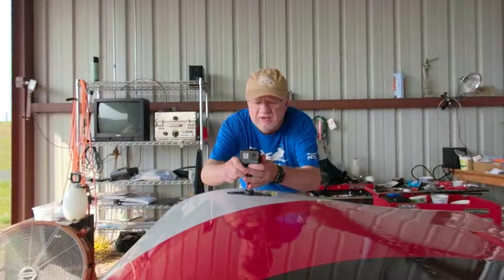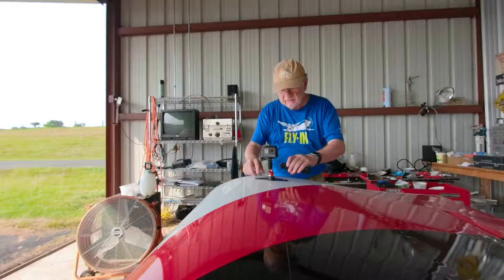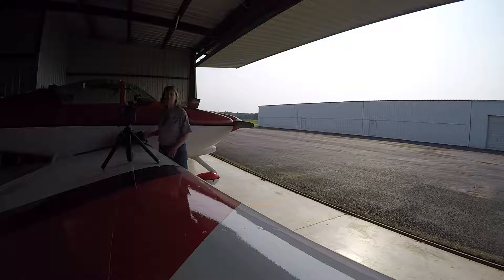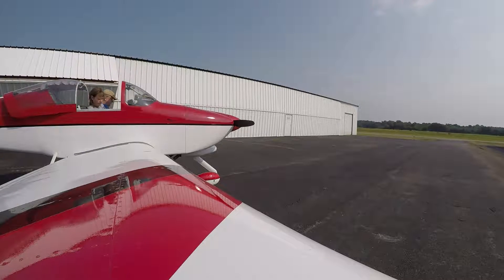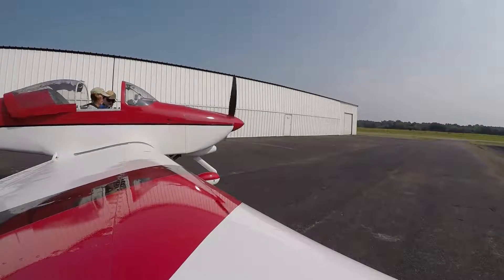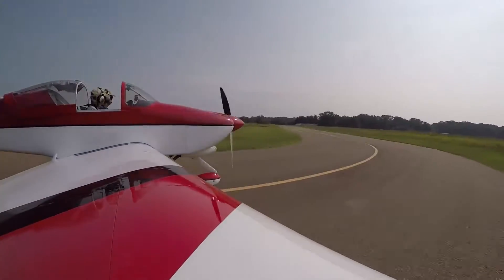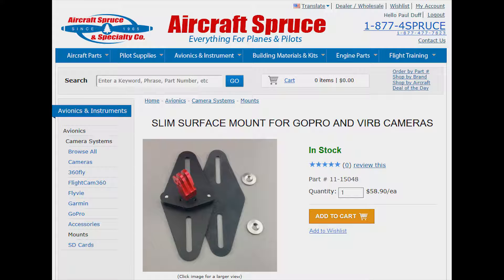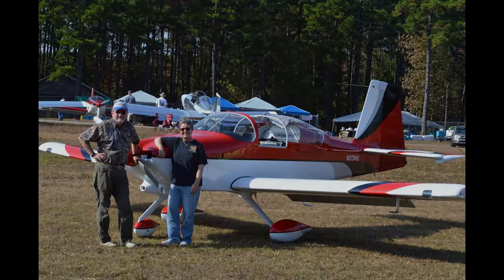Rock Steady GoPro Wing Mount Install and Test Flight - Vans RV-9A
Installation of the Flix / Rock Steady GoPro wing mount on our RV-9A.  This give us some better footage from outside of the plane in flight and on the ground.